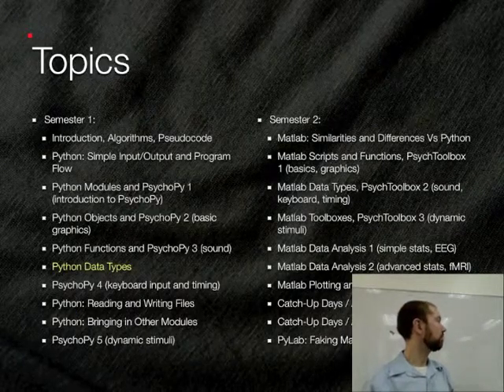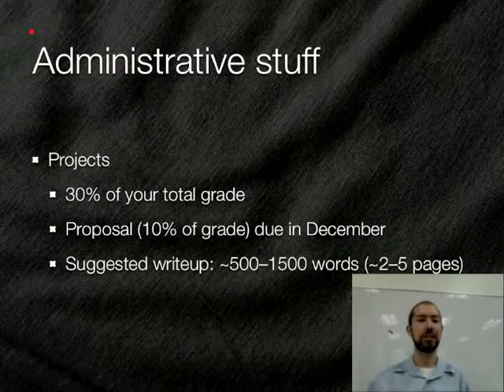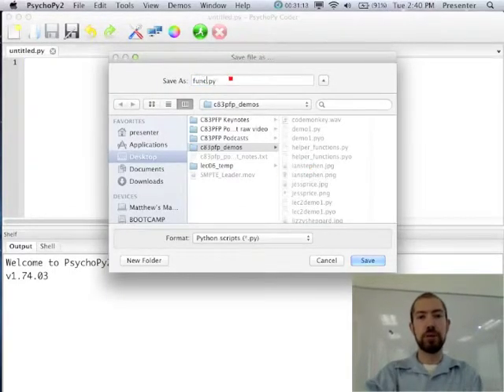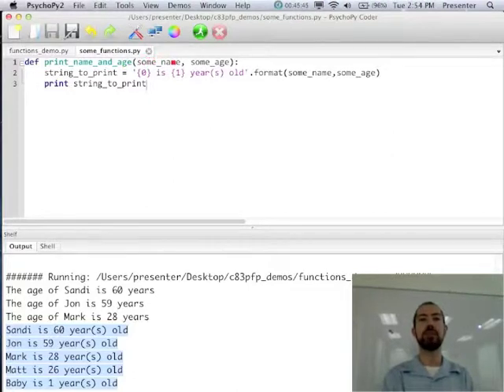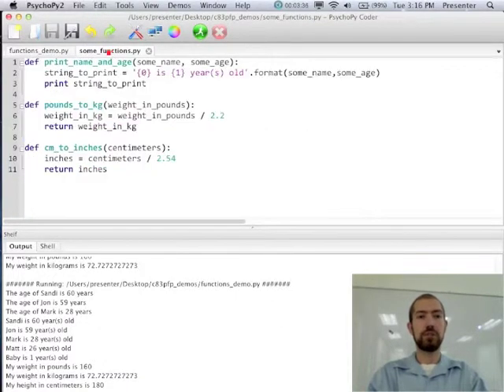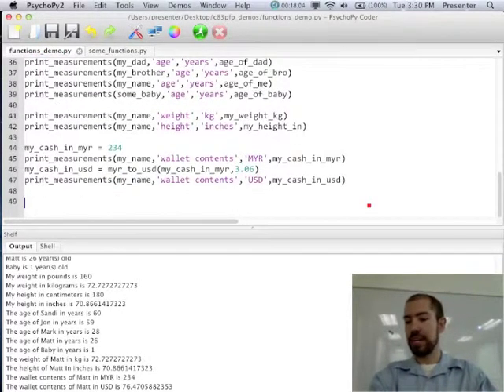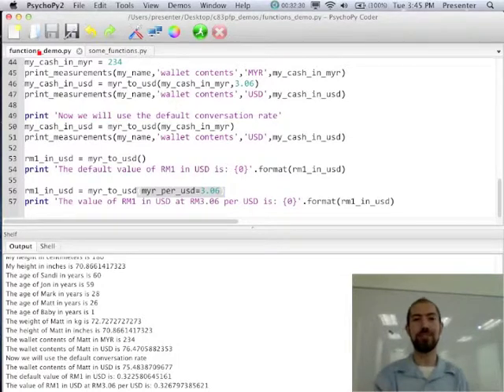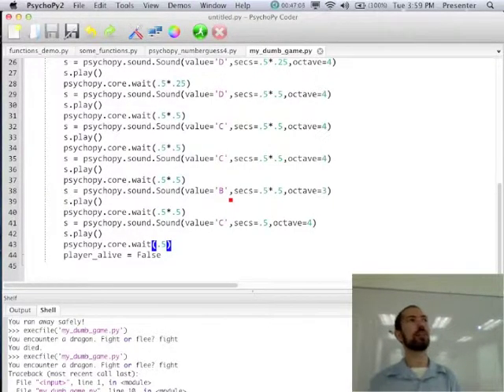C83PFP Podcast 06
Sixth of 20 podcasts for C83PFP (Programming for Psychologists), taught by Dr. Matt Johnson in the School of Psychology at the University of Nottingham, Malaysia Campus.

Note that we've fallen a bit behind, so we really didn't get to the topic of data types much at all in this session. However, there's lots of good stuff here on functions, which should make Problem Set 03 significantly easier. We'll pick up where we left off next week.

If you're a regular podcast viewer, next week I will also be posting a link to a survey about the helpfulness of the podcast technique to your learning, so please stay posted for that.